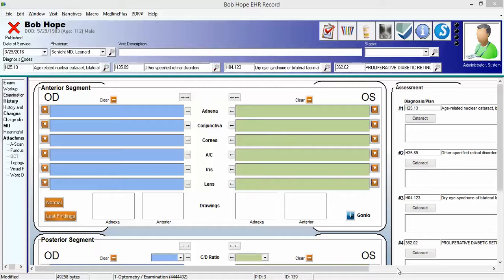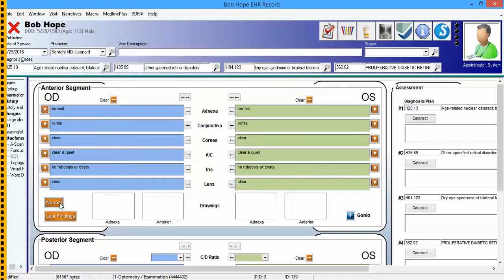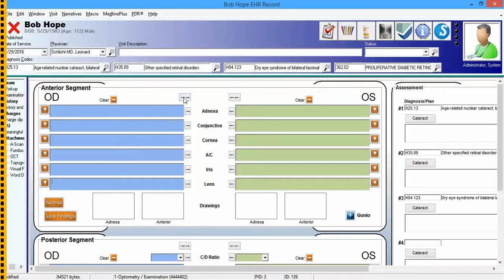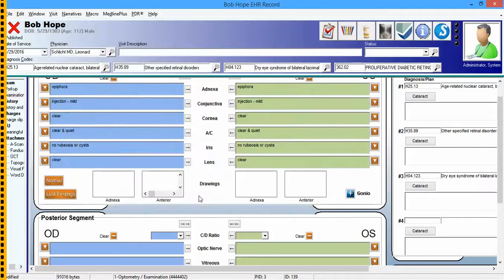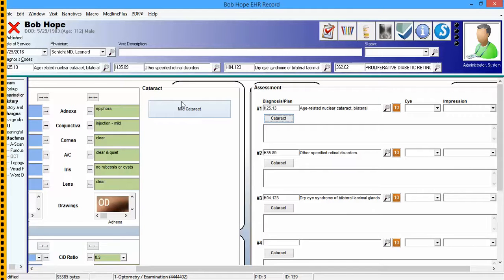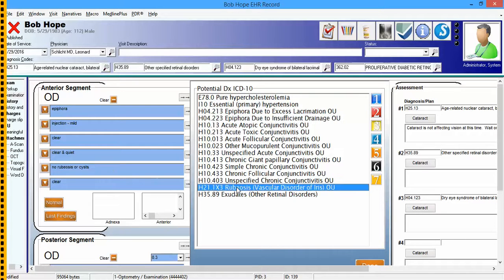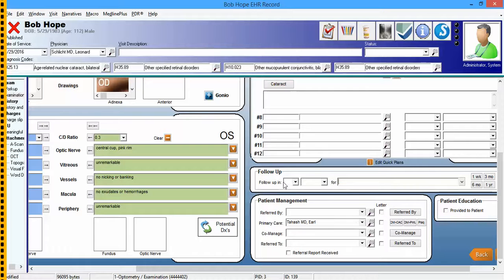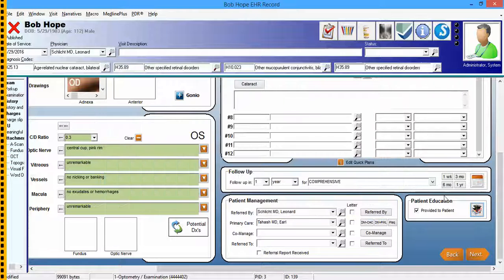11 Examination 15 min